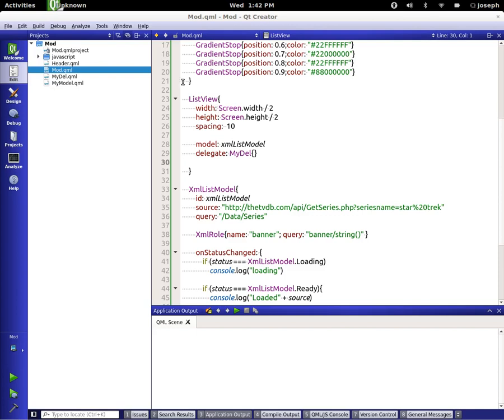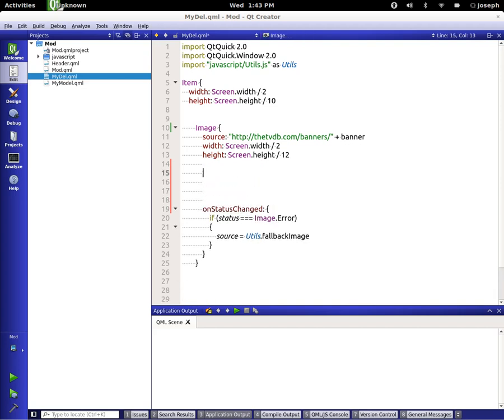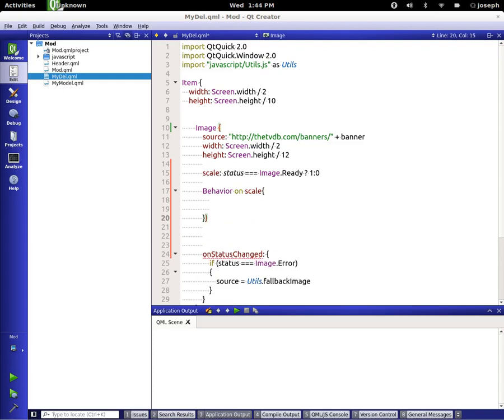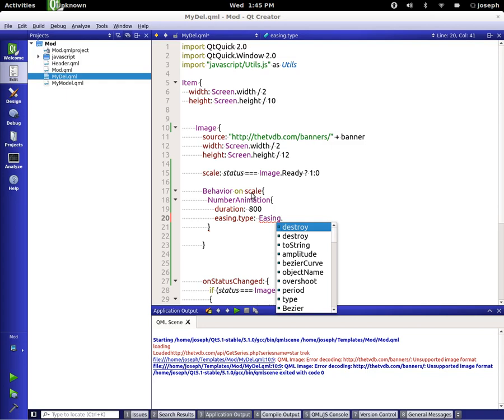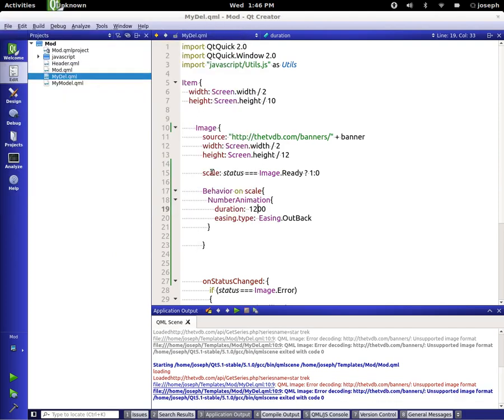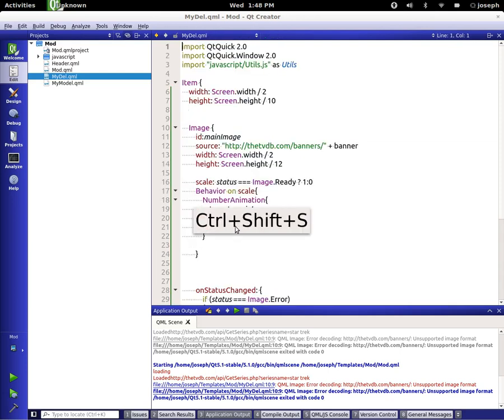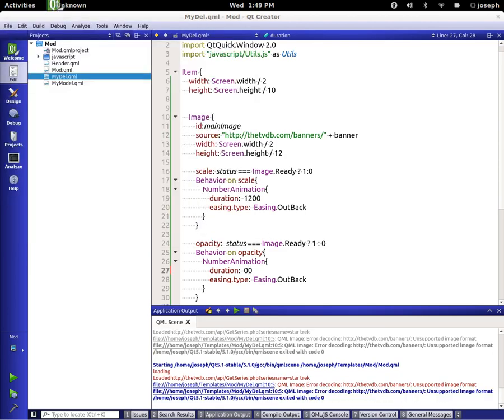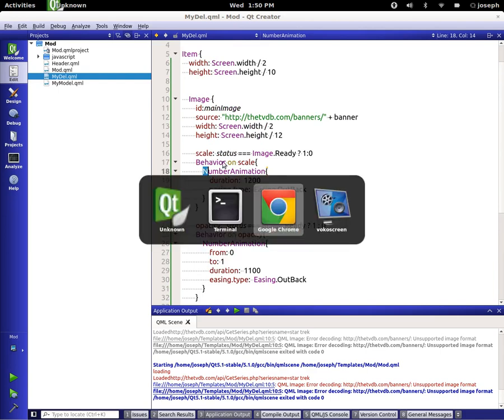Qml Tutorial Part 23 || Intro to Animations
In this tutorial we start to look at one of the Types of Animation, We also look at one of the ways of triggering  a animations via Behaviors on a property.